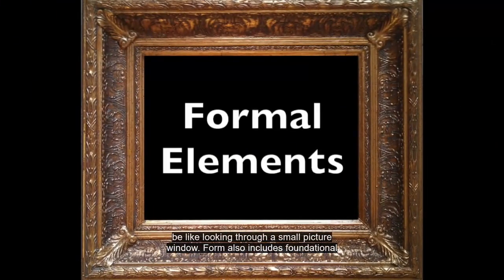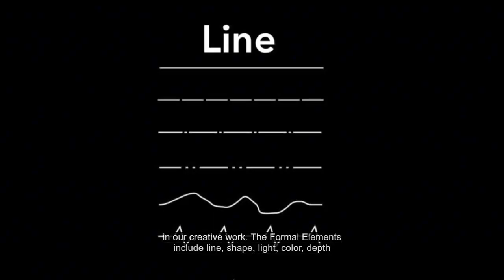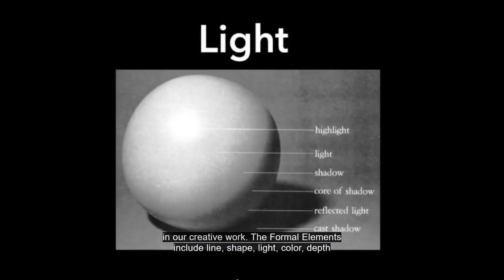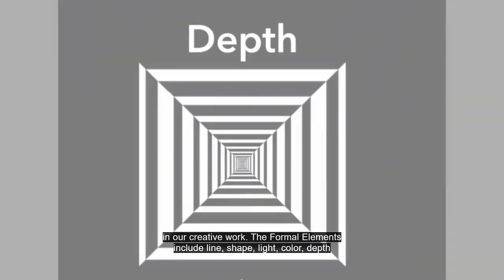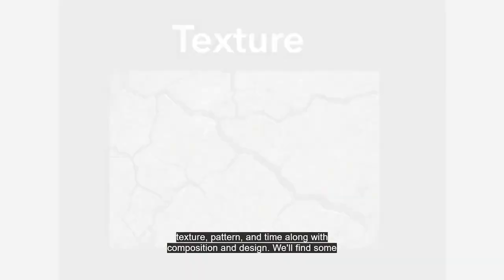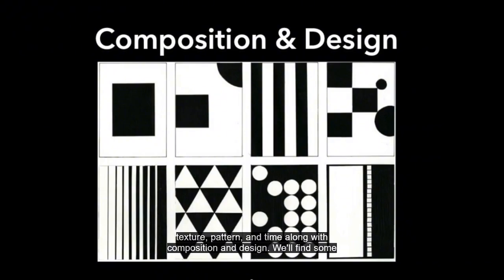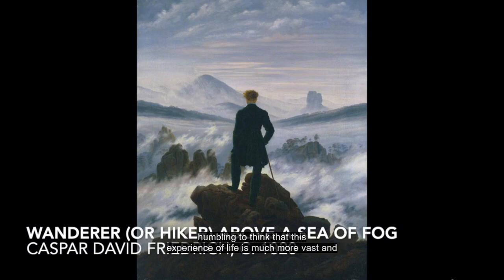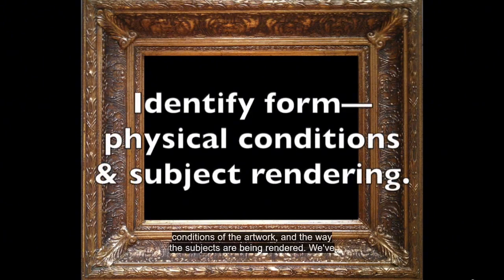艺术：简单的艺术品鉴赏